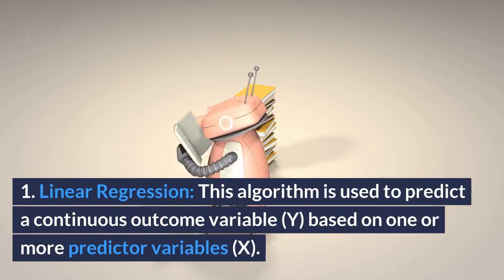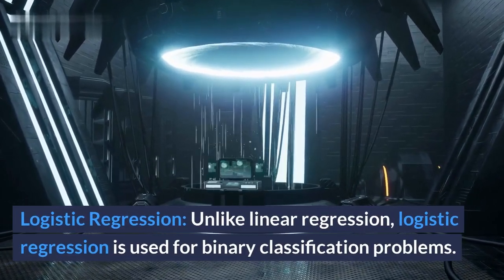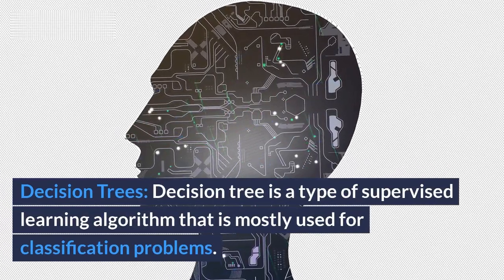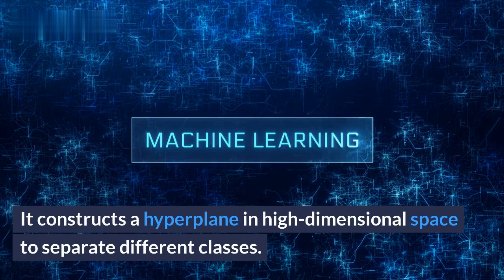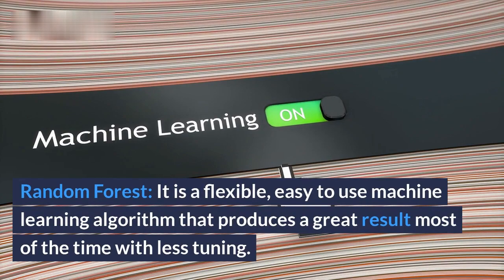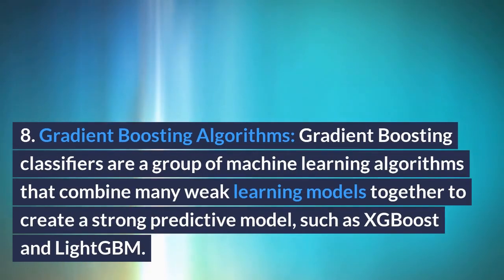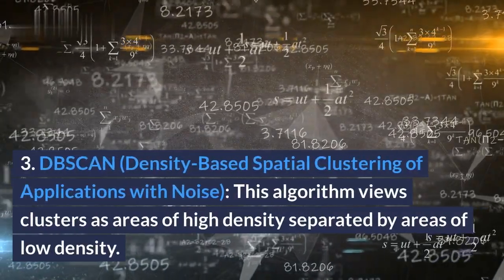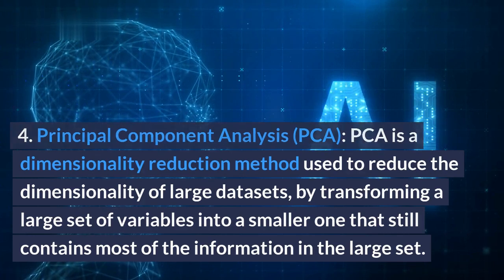What is a Machine Learning?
Machine Learning,
Supervised Learning,
Unsupervised Learning